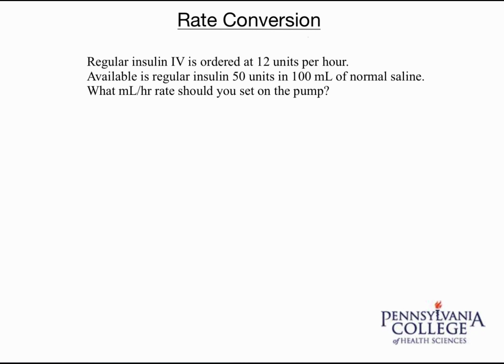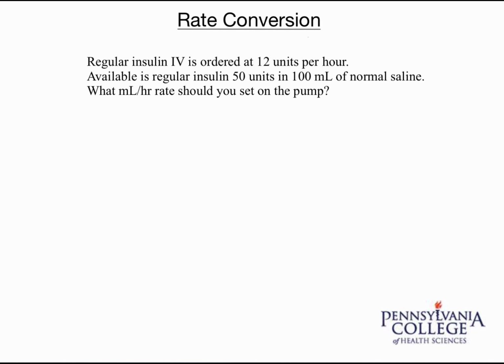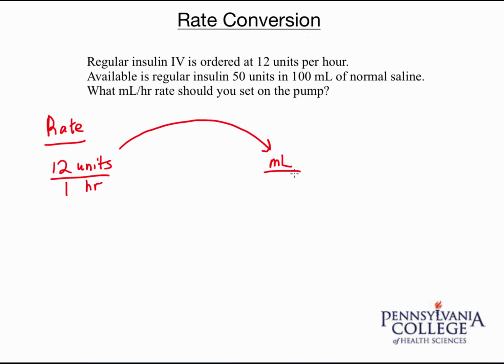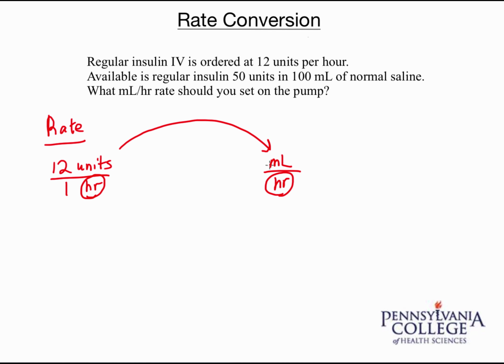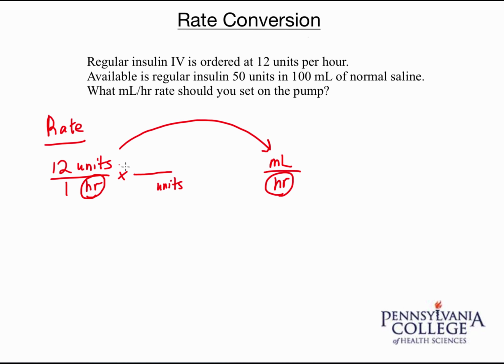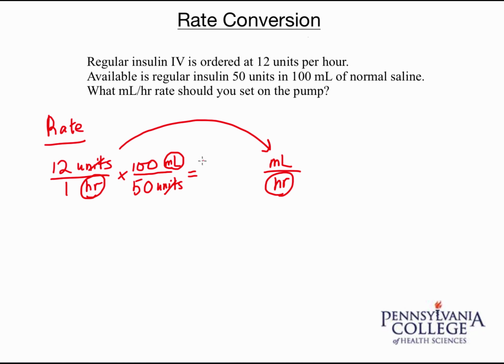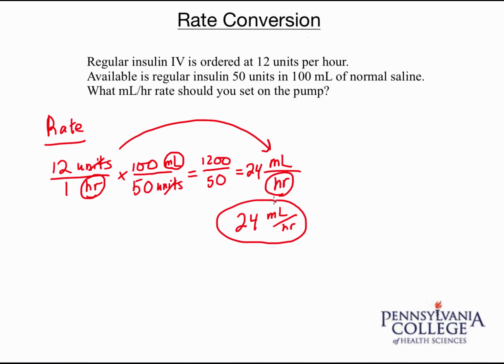Rate Conversion #15 - Insulin IV Conversion